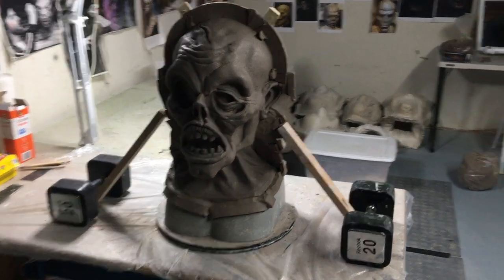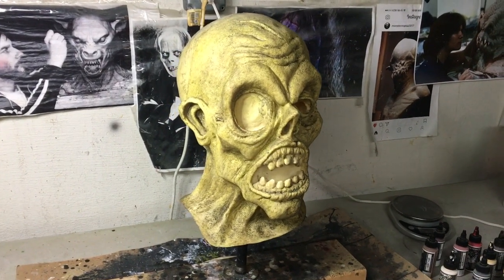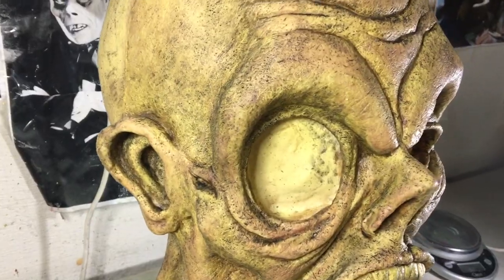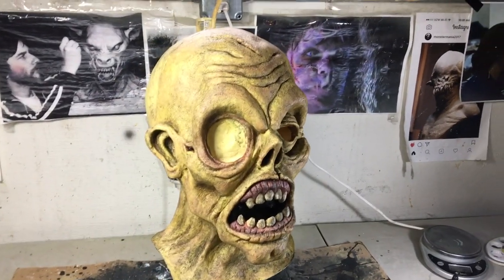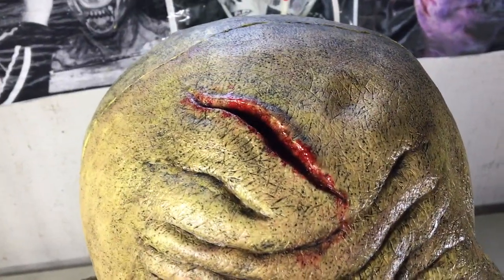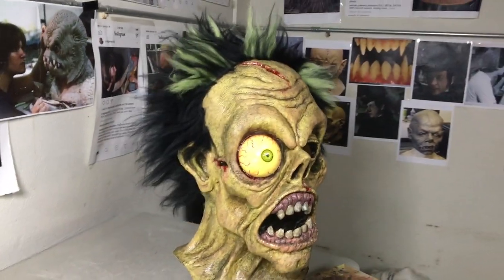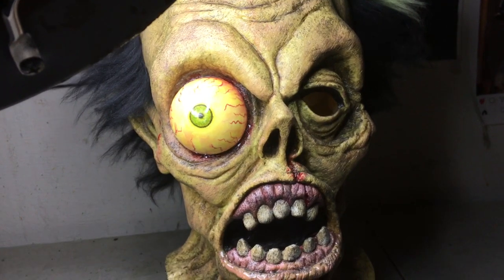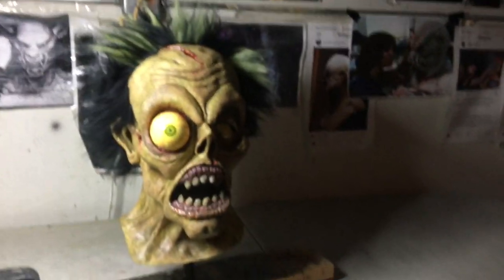Making my Shock Monster mask.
This video shows how I sculpted, molded, casted, painted and haired a latex mask I created based on the iconic 'Shock Monster' character.